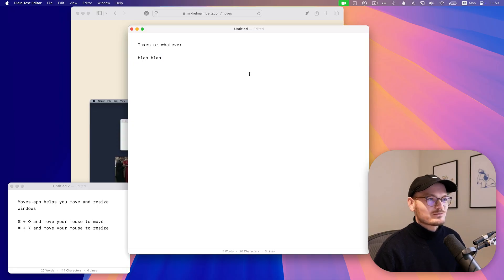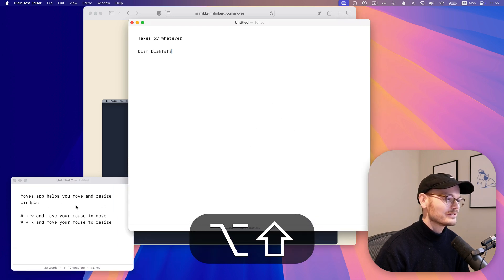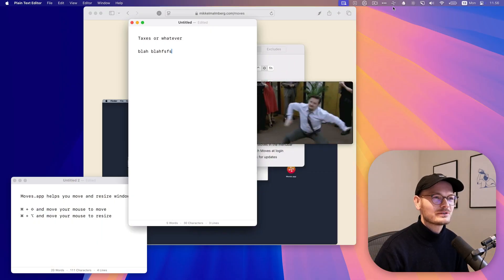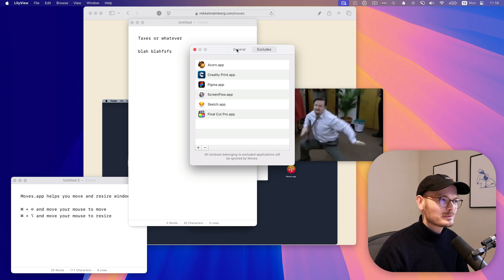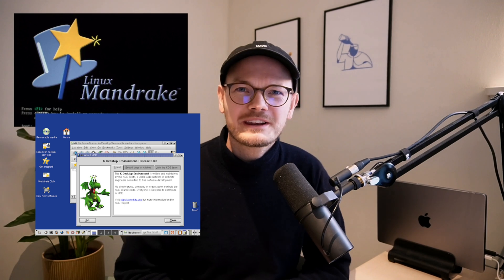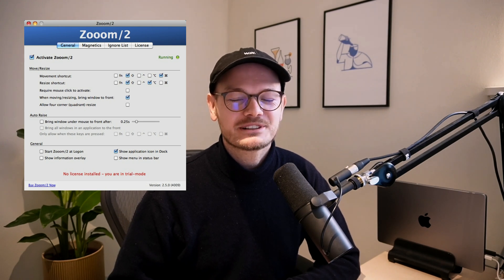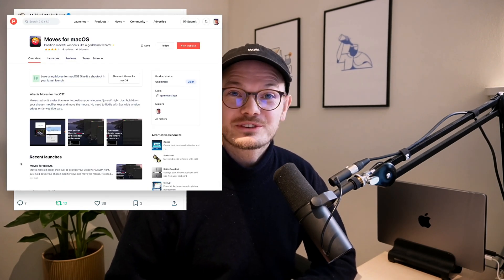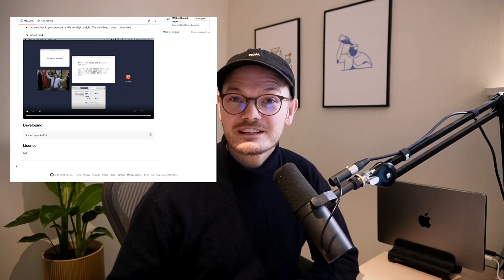I built this app and now I can't live without it – Moves for macOS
As a teen I once "broke" the family computer by putting Linux on it. Let's just say y2k wasn't the year of Linux on the desktop. BUT I never forgot this UI interaction so I made a Mac app for it.